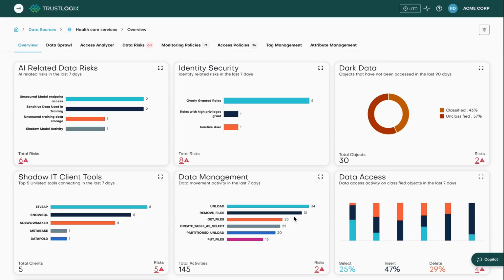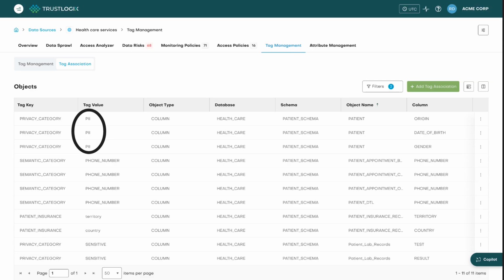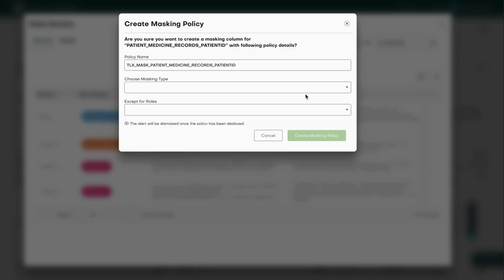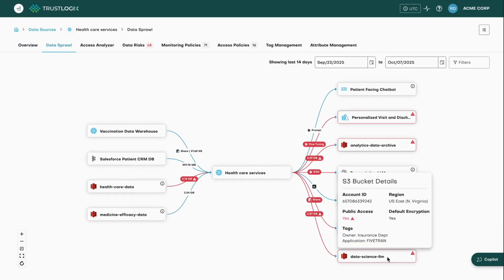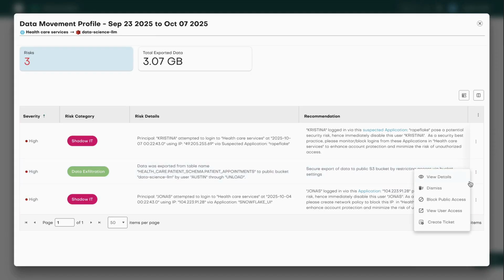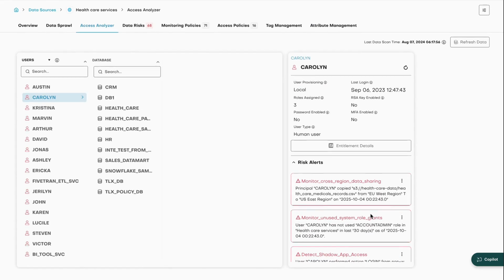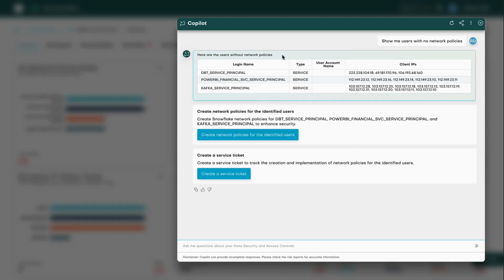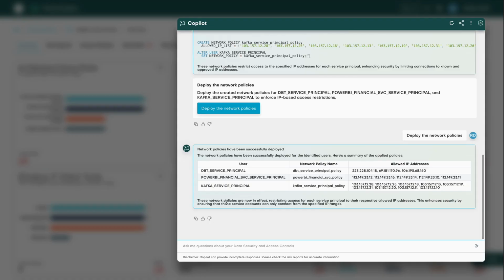Secure Sensitive Data with TrustDSPM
Many organizations face increasing pressure to secure their ever-growing data while ensuring their employees maintain access to the data they need. TrustDSPM gives data visibility with business context, identifies and remediates risks, and uses AI to accelerate security operations.